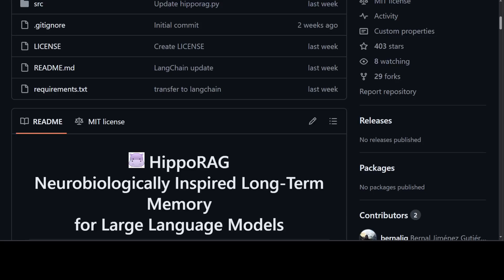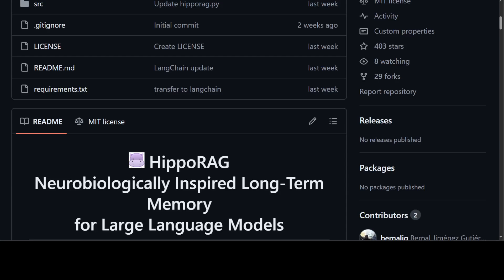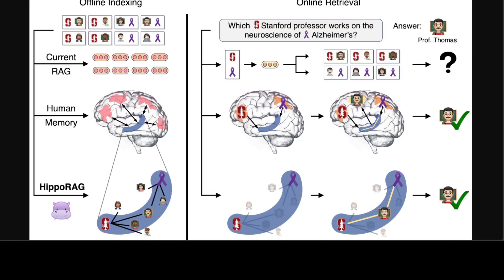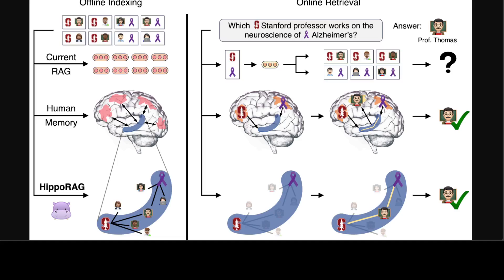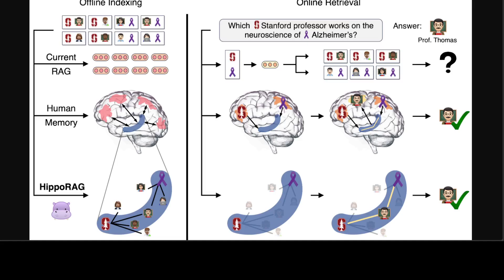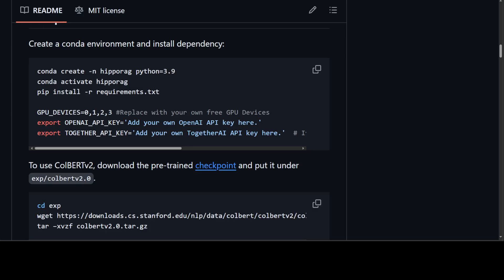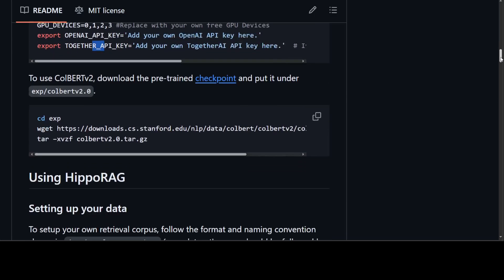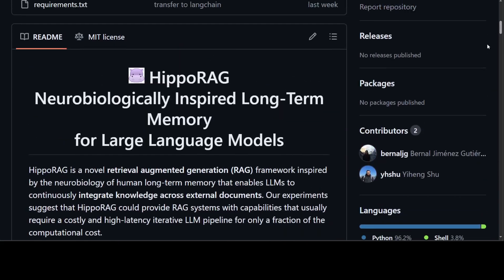HippoRAG - Neurobiologically Inspired Memory for LLMs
This video introduces HippoRAG which is a novel retrieval augmented generation (RAG) framework inspired by the neurobiology of human long-term memory that enables LLMs to continuously integrate knowledge across external documents.